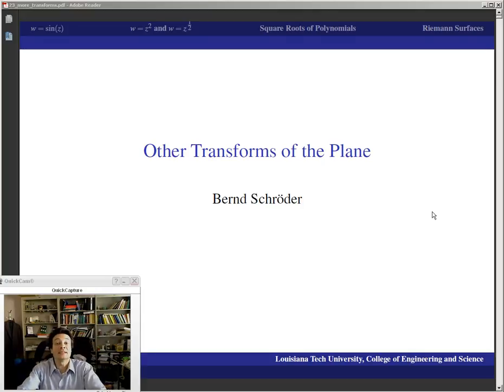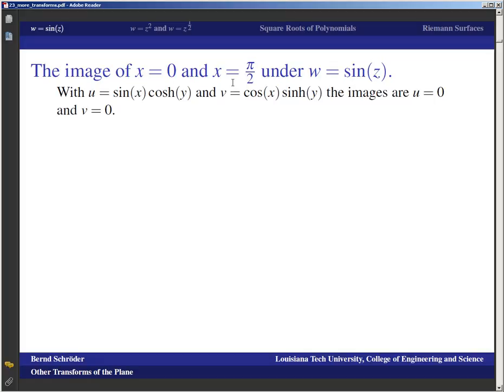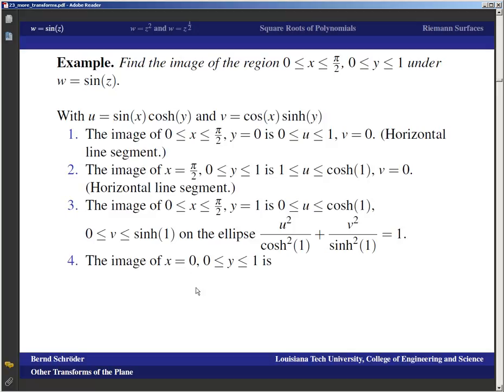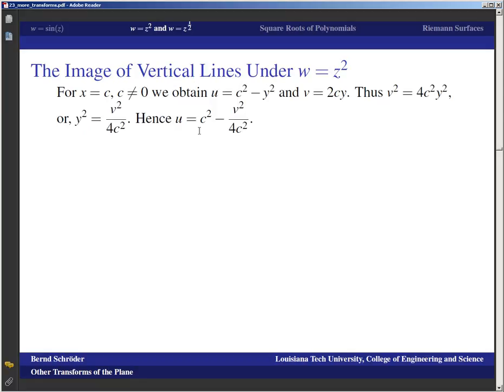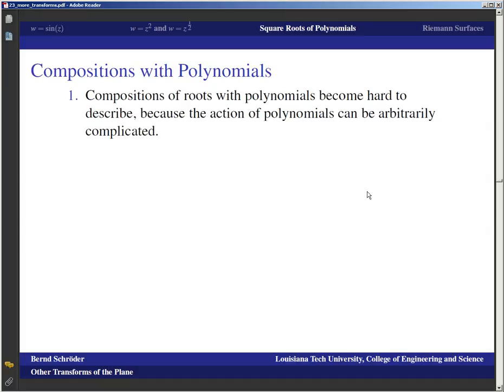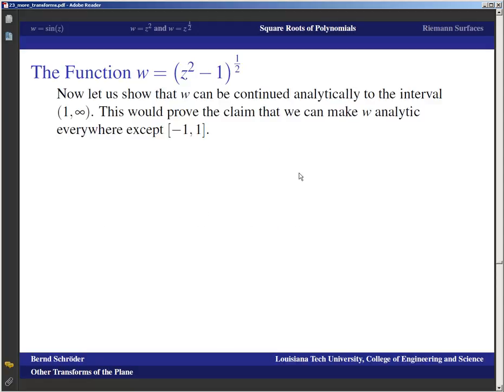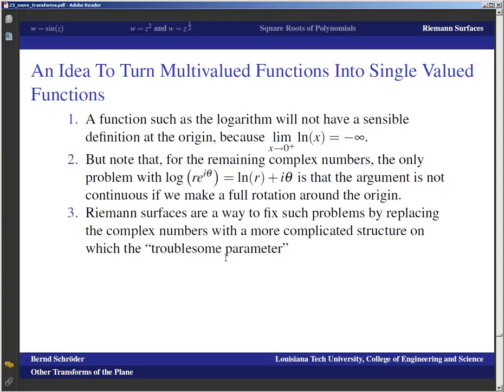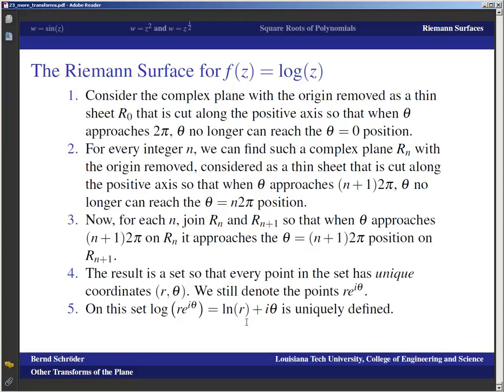LSU Complex Analysis Lecture 23 more transforms